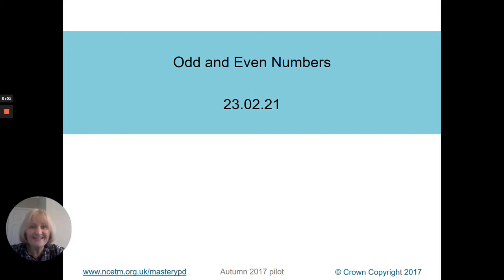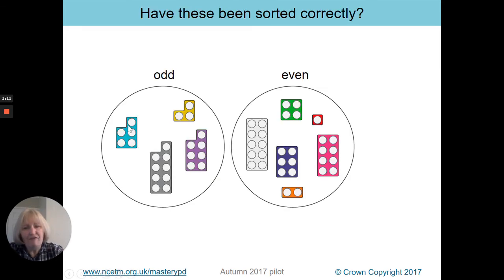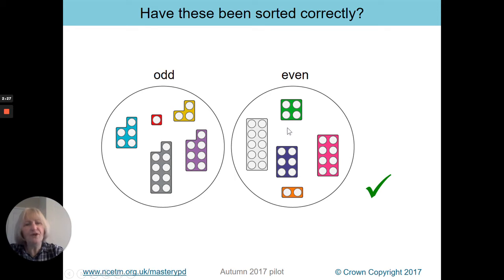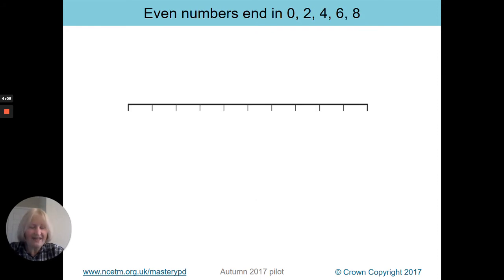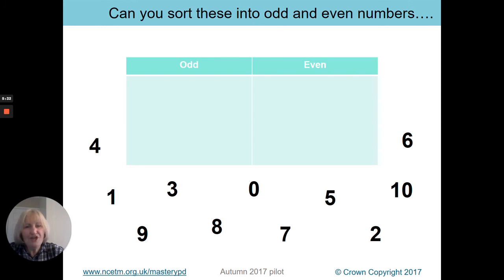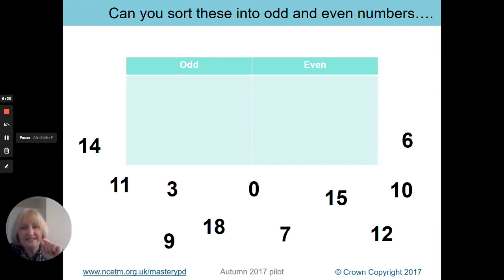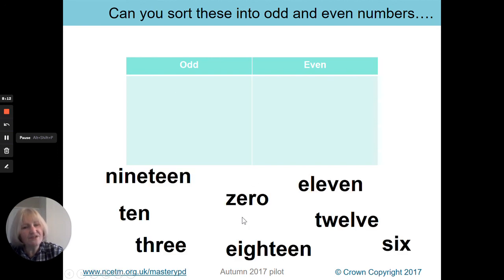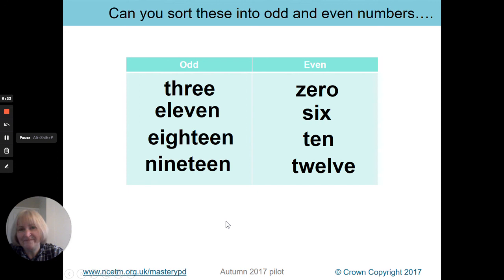Hull Year 1 Maths 23 02 21